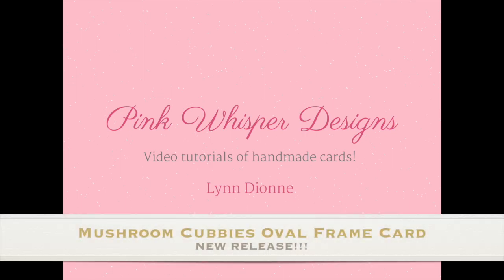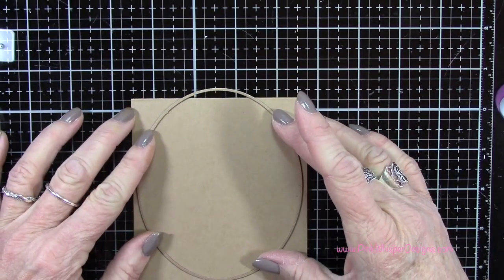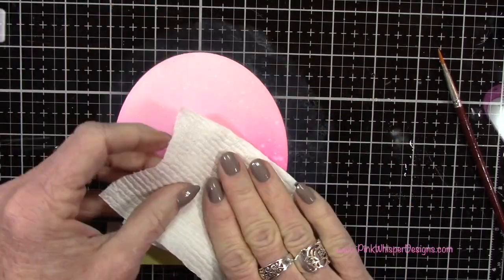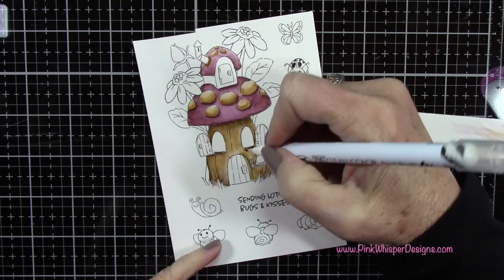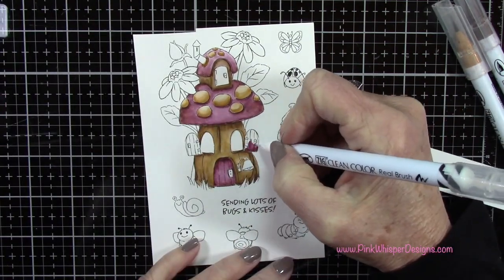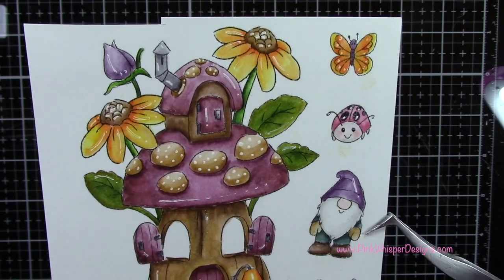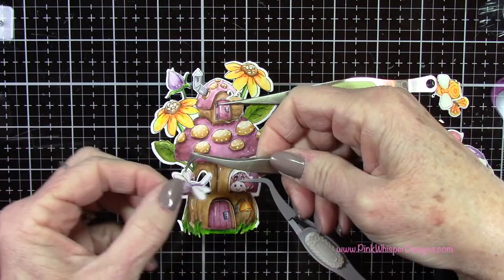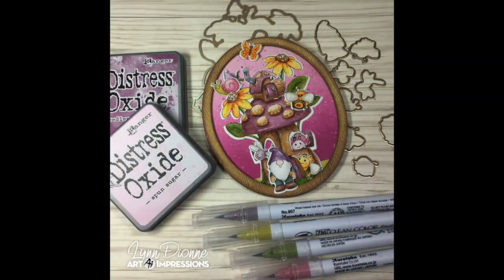Mushroom Cubbies Oval Frame Card – NEW RELEASE!!!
Art Impressions Mushroom Cubbies Set (5728)

Other "BRAND NEW" shaped die sets:
Art Impressions Nested Circle Dies (5726)

Reverse Tweezers - EK Success or Reverse Grip Tweezers - Scrapbook.com